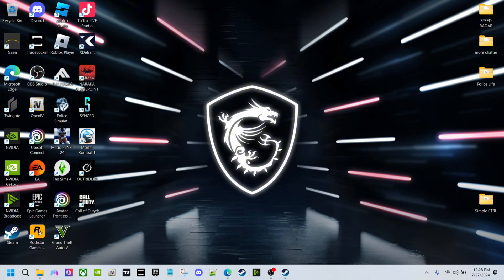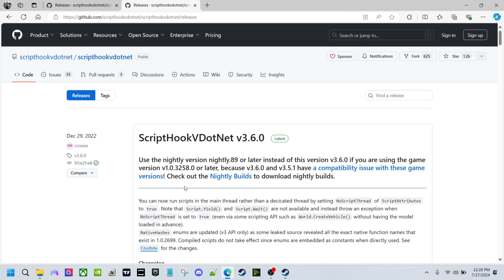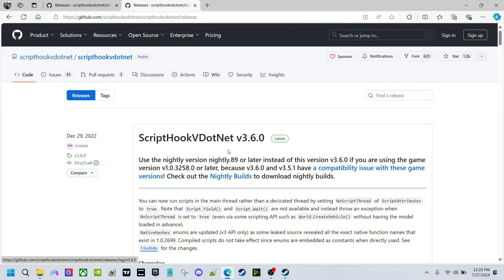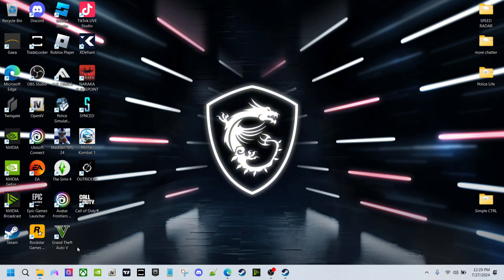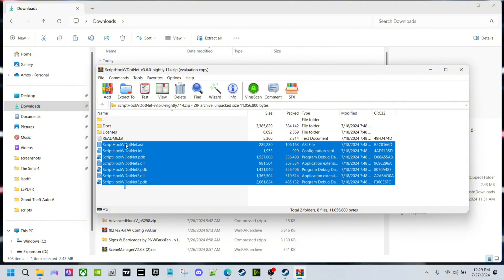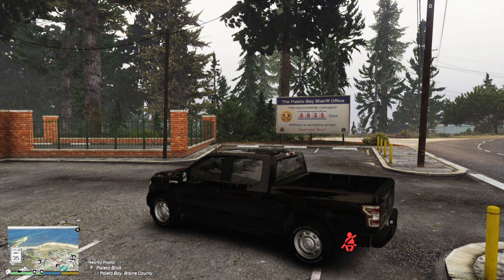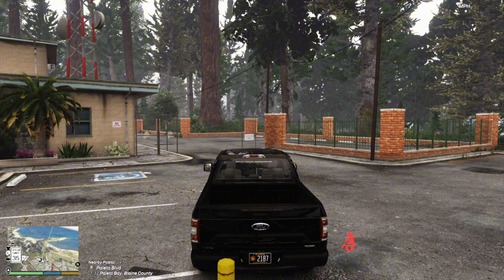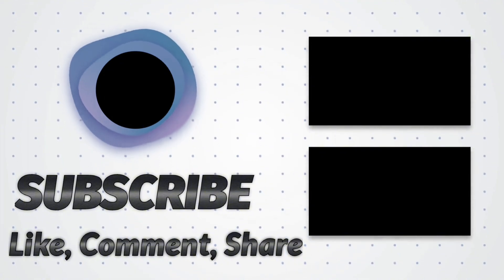How to FIX Script Hook V .NET in GTA 5 (2024)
Having trouble with Script Hook V .NET not working in your GTA V LSPDFR setup? In this video, I will guide you on how to install the new nightly version of Script Hook V .NET to get your game running smoothly again. Don't let technical difficulties hold you back from enjoying the ultimate police mod experience in Grand Theft Auto V.

MSI - Stealth GS66 15.6" 360hz Gaming Laptop - Intel Core i9 - 32GB Memory - NVIDIA GeForce RTX 3070 Ti - 1TB SSD